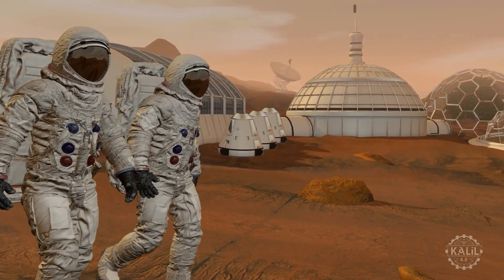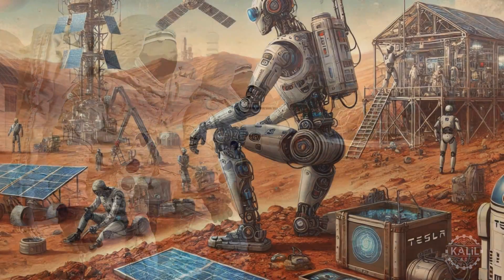1 Million Tesla Optimus Humanoid Robots - Elon Musk Reveals Tesla Bot Production Expectations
Elon Musk says the Tesla Optimus humanoid robot will likely need 3 major revisions before it's refined and scaled to 1 million units per year.

Musk believes the advanced AI robot can catapult the EV automaker's valuation into the trillions.  He expects the robot to reach a production scale of one million units per year within five to six years, aligning with his vision of having humanoid robots become a common presence in everyday life.